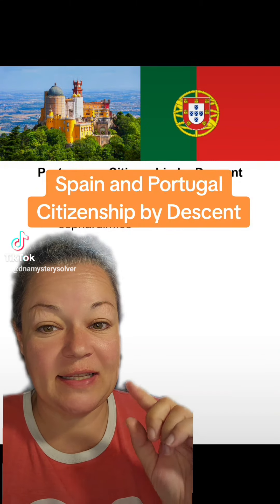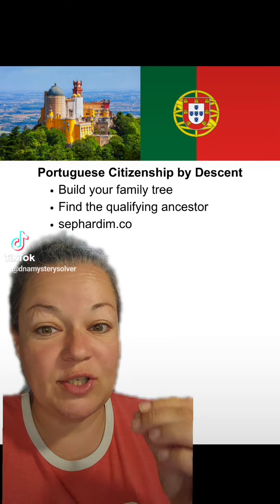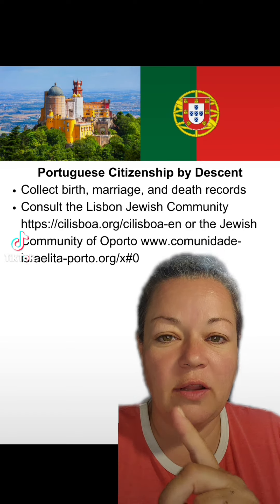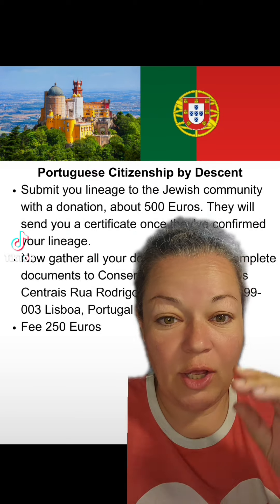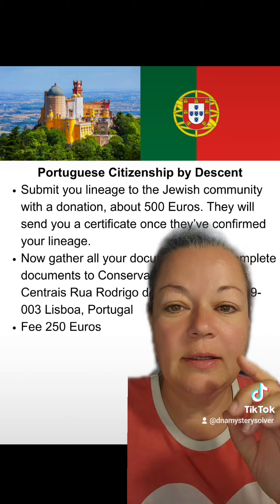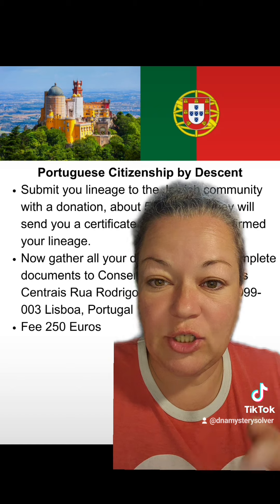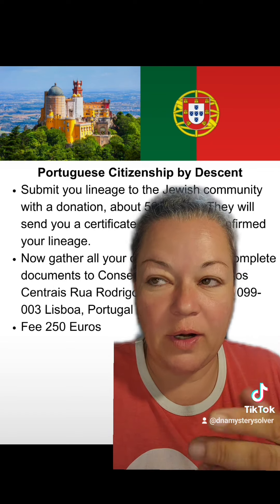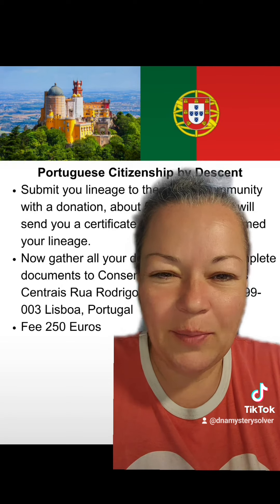how to get Portuguese citizenship by descent with documents